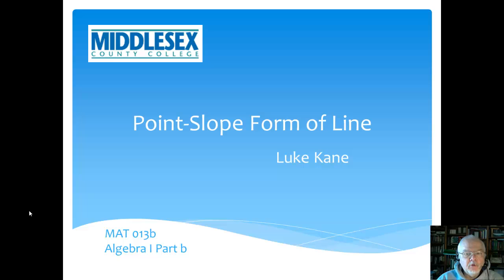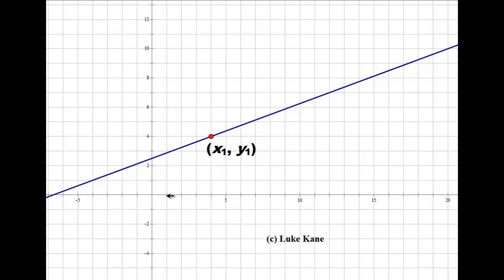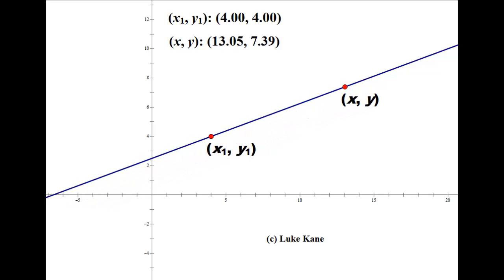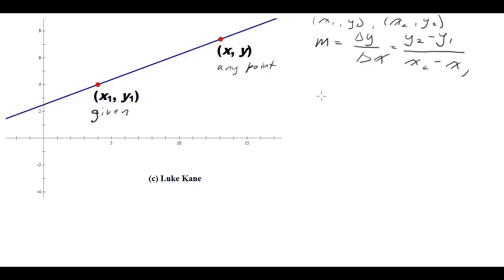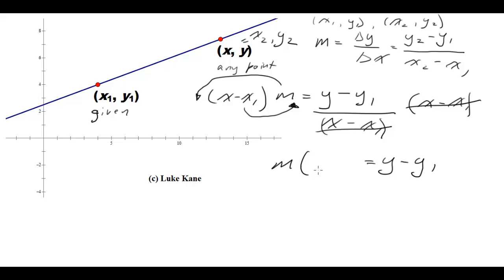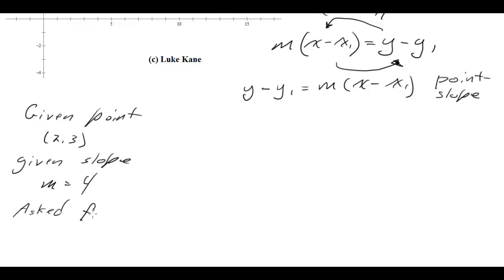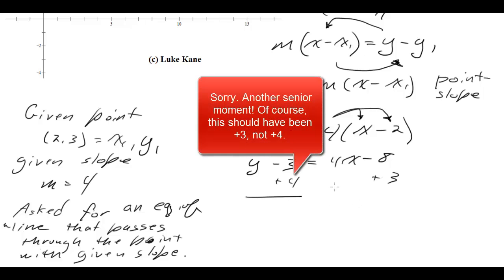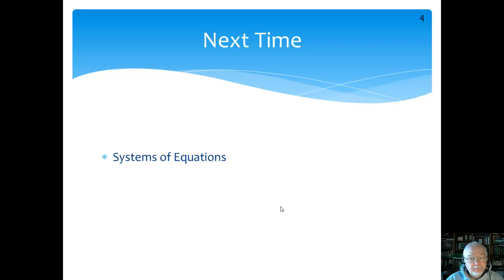4.5 Point-slope Form of a Linear Equation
The Point-Slope Form of a linear equations is derived , nd an example of it's ue is given.